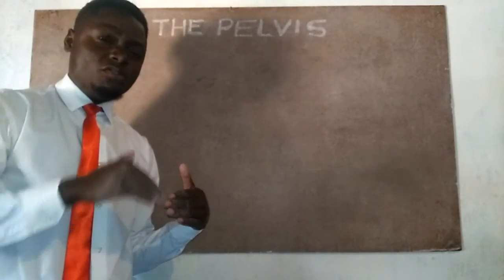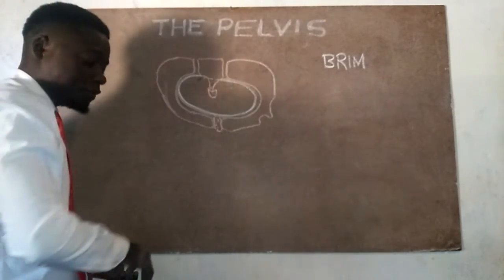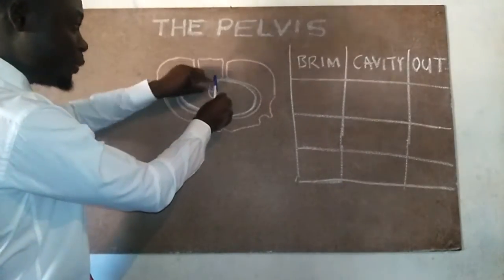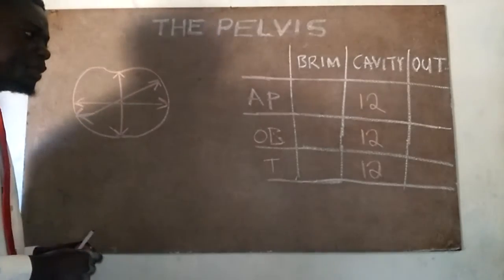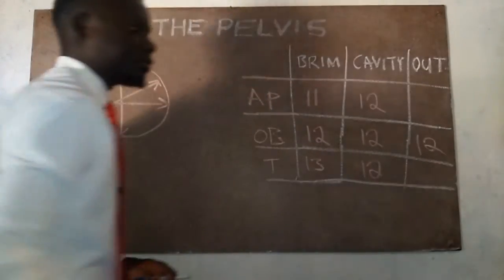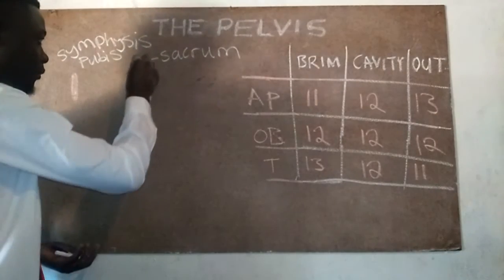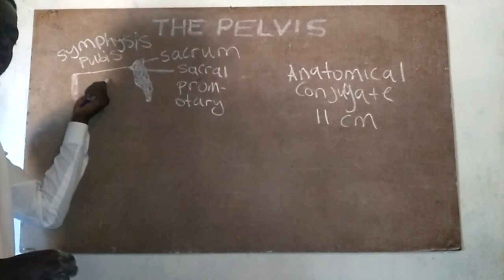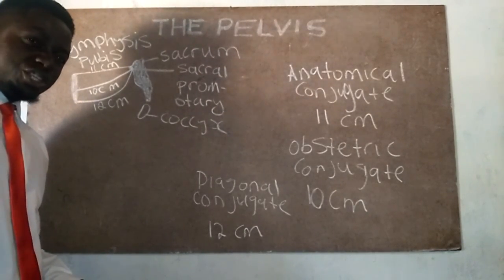JAMES FAYDEN THE PELVIS 2